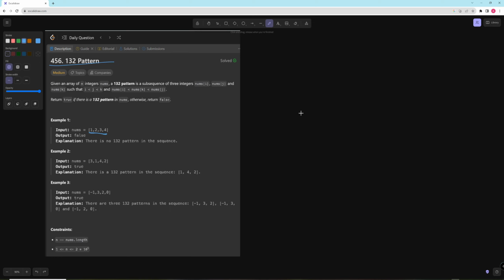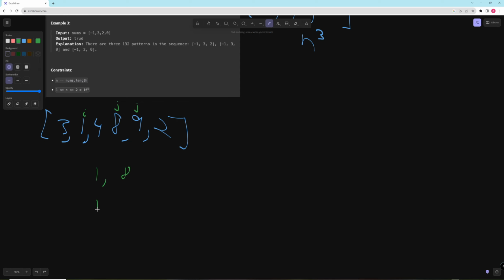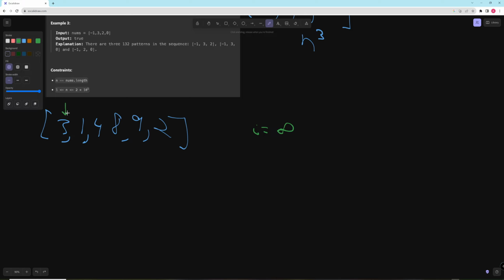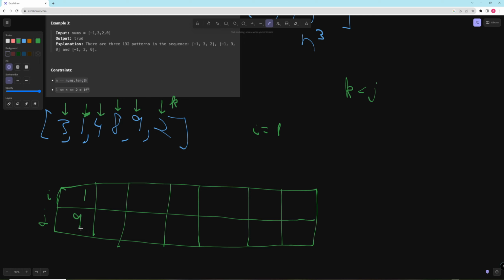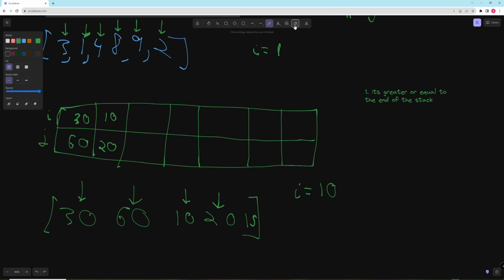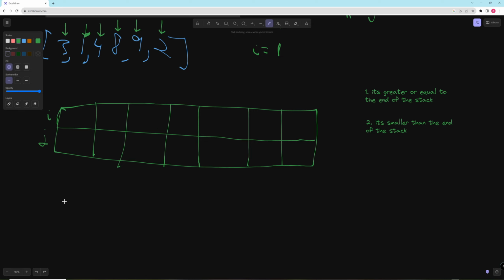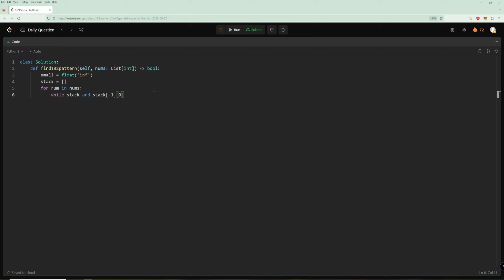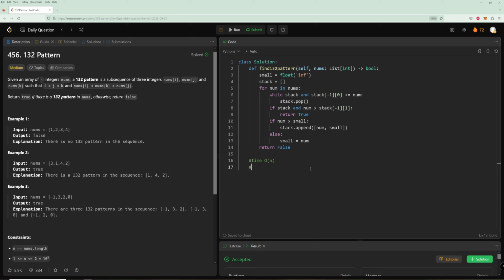132 Pattern - LeetCode 456 - Python